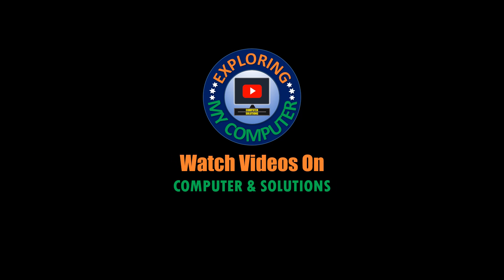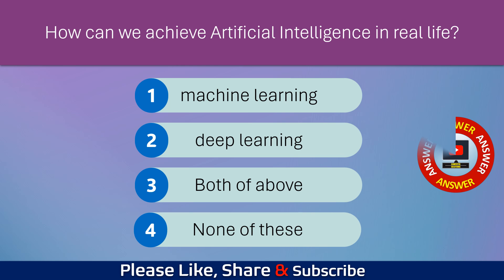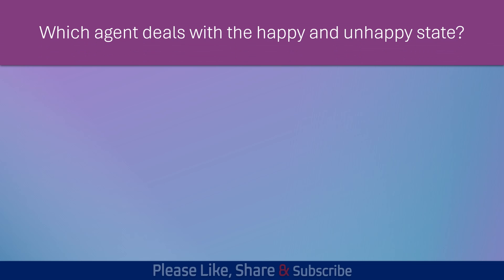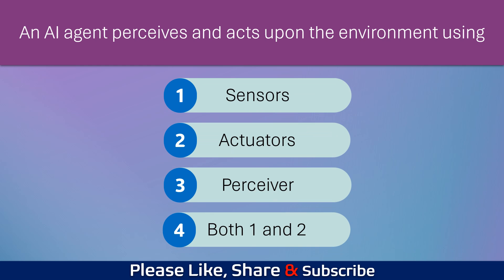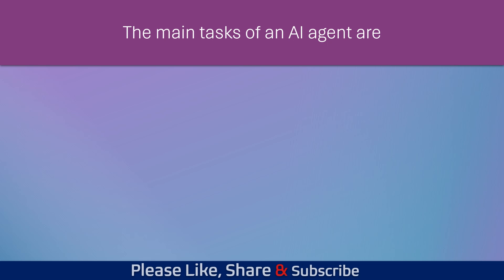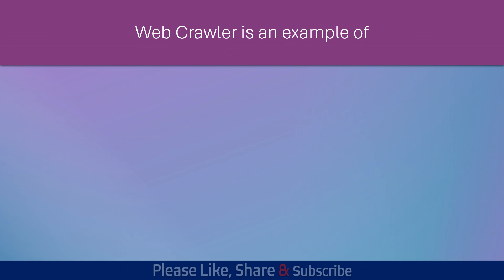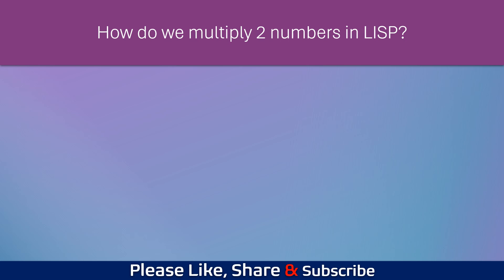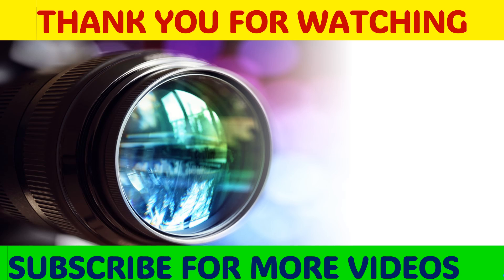Artificial Intelligence questions and answers | Quiz on Artificial Intelligence | AI Quiz